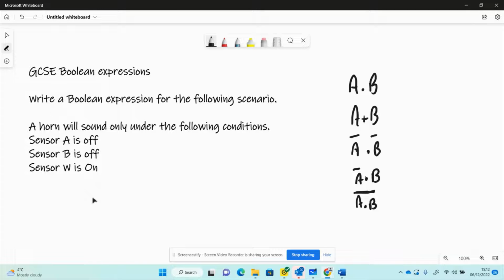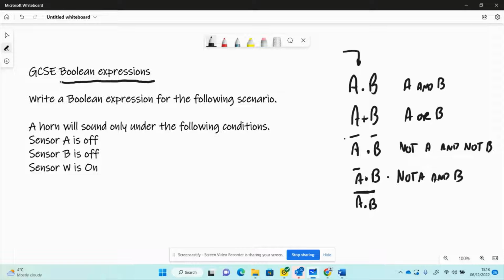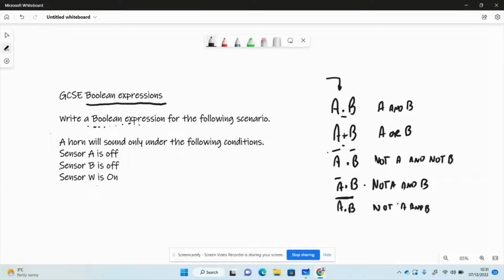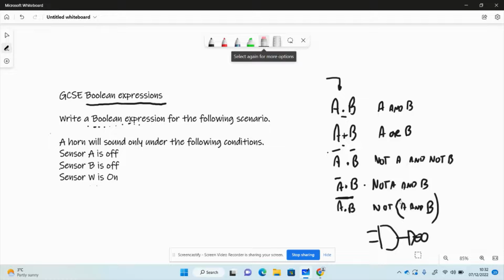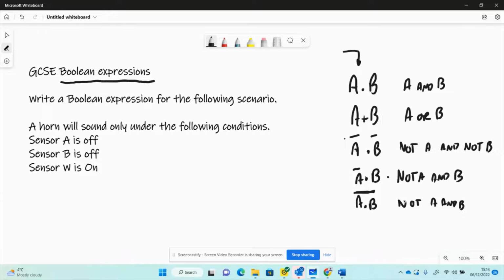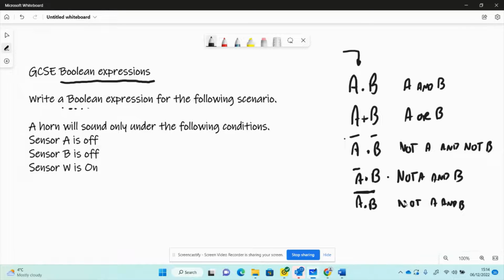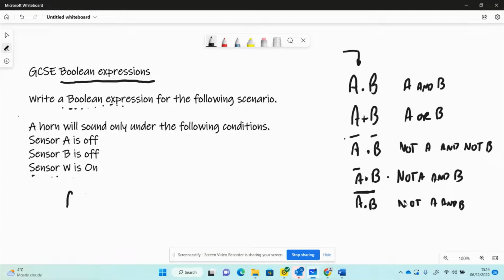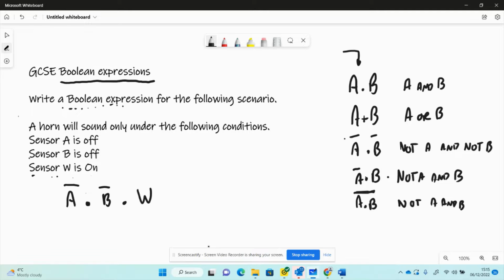GCSE Boolean Expressions 1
GCSE Boolean Expressions and a simple question to create one from a description.  This video has been amended from a previous version to correct a misunderstanding on the idea of NOT A AND B.